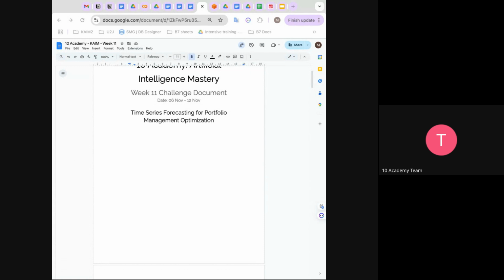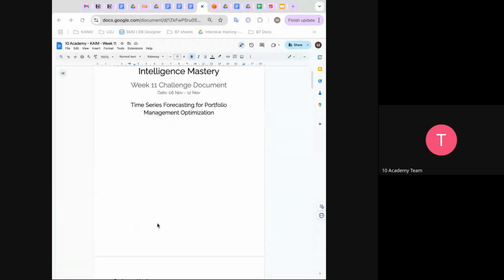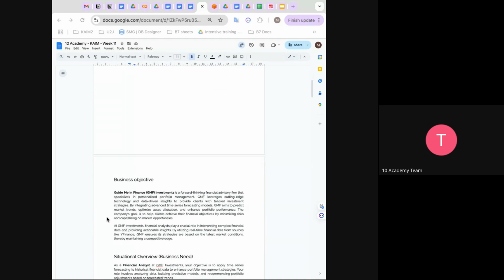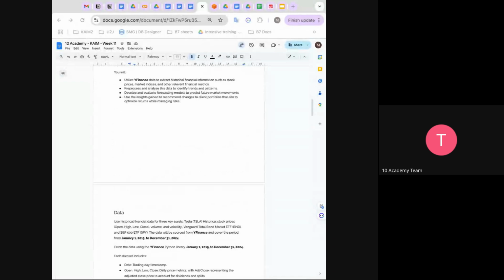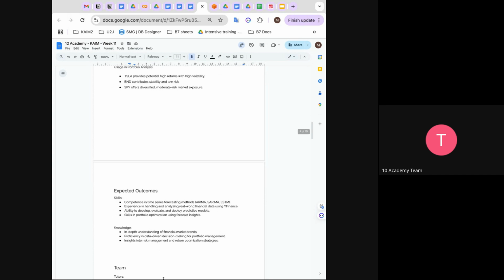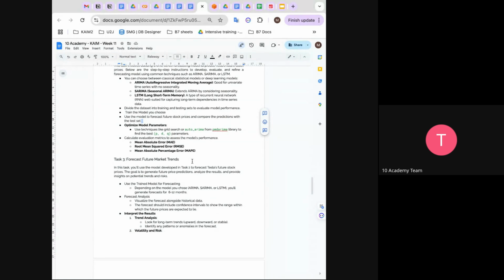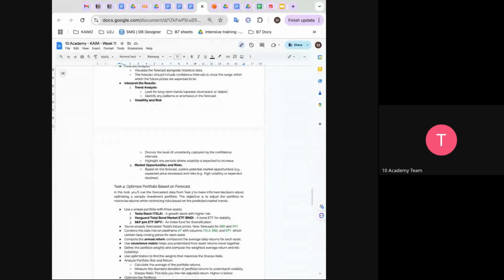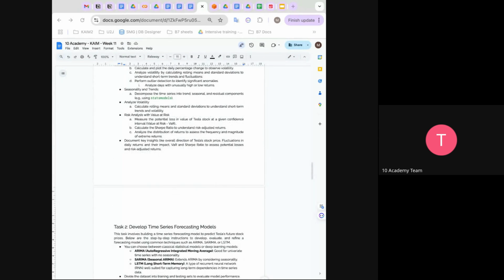Kifiya AIM 2 - Week11 Day 1 - Introduction to Week 11 technical challenge